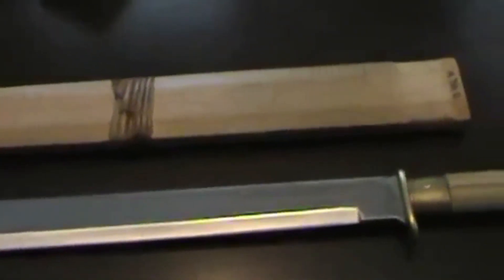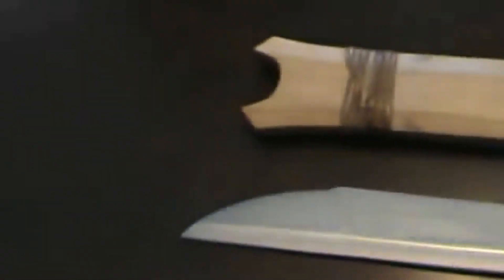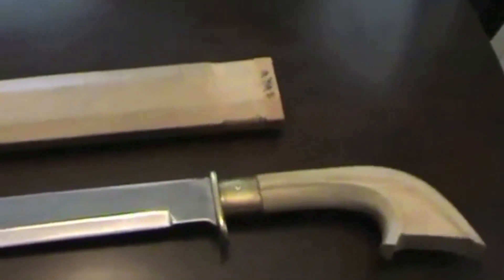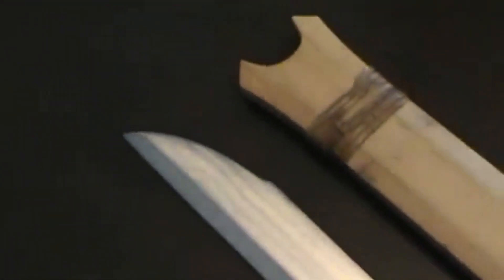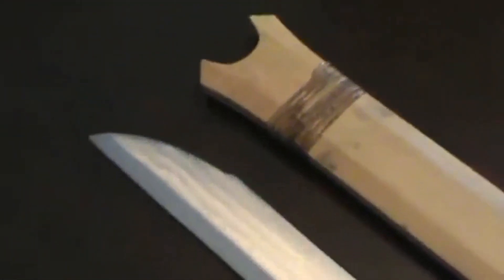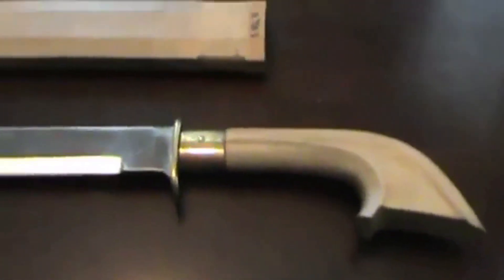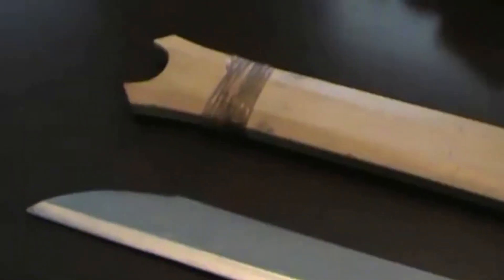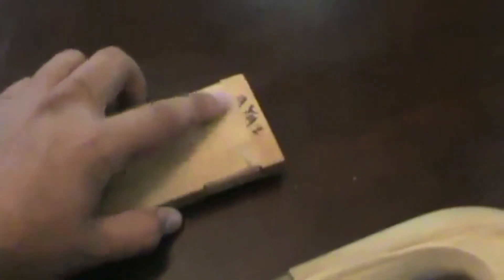The ancient TFW Kampilan bolo Ron Kosakowski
It was called the commoners Kampilan due to its unsophisticated size and shape, so it was thought of as at the time. The larger 41 inch to 45 inch Kampilan was always carried by the Datu or chief of the tribe. This Kampilan is just as deadly as its bigger brother.